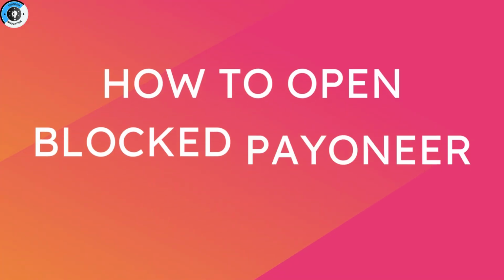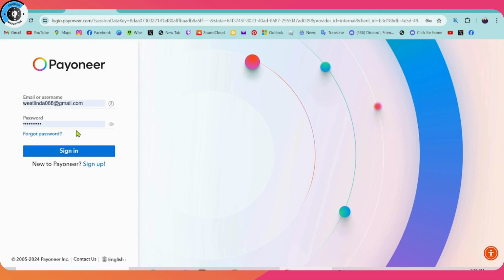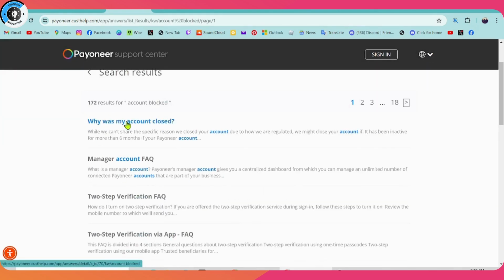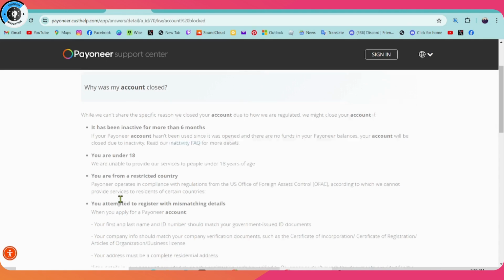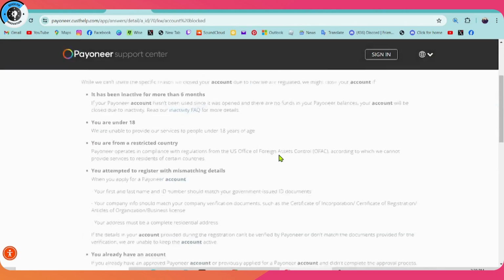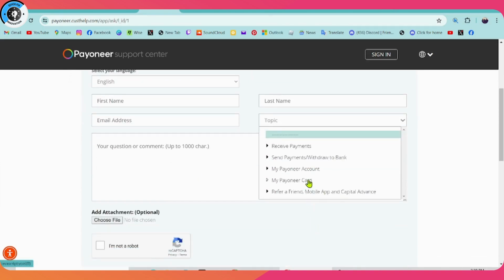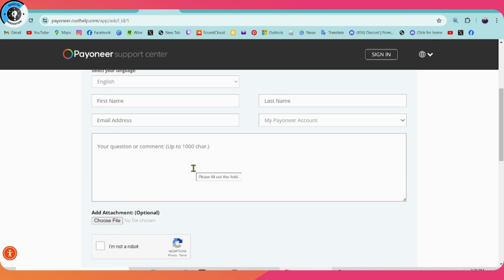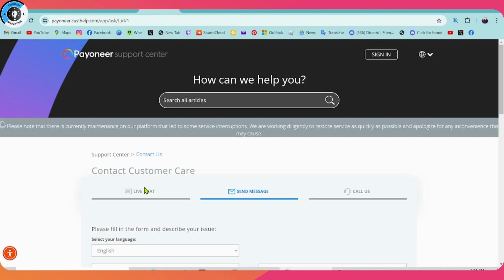How To Open Blocked Payoneer Account - Updated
Want to open a blocked Payoneer account? QuickFixInnovation has the solution! In this tutorial, we'll guide you through the steps to effortlessly regain access to your Payoneer account, ensuring you can manage your finances without interruptions.

Opening a blocked Payoneer account can help you resume your financial transactions and access your funds. We’ll show you how to contact Payoneer support, verify your identity, and follow the necessary steps to unblock your account. Watch now and learn how to open a blocked Payoneer account with ease with QuickFixInnovation!